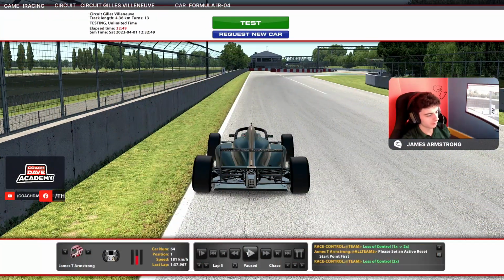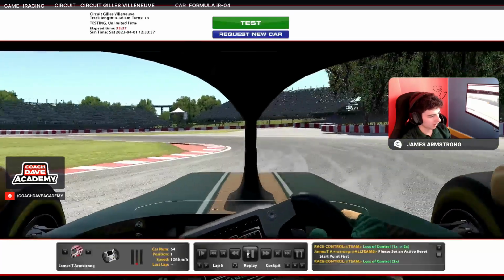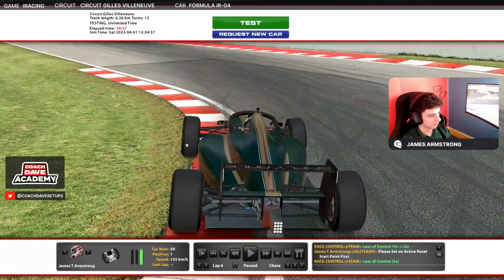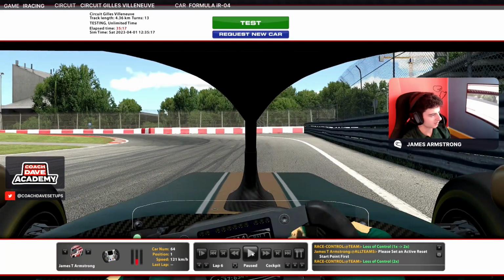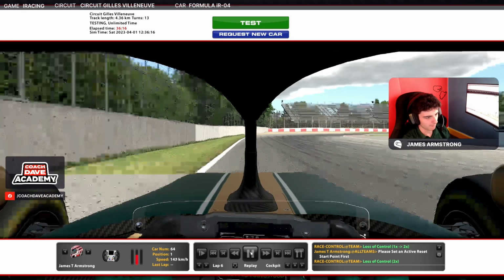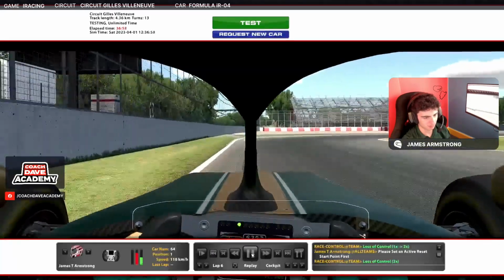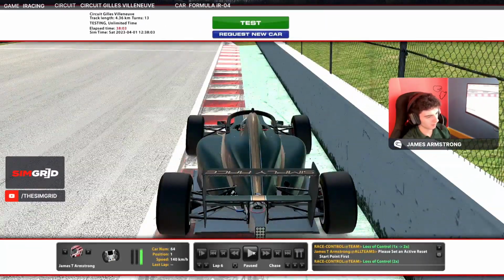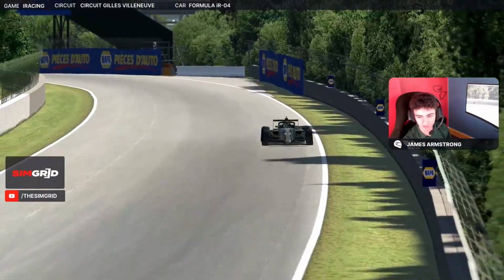iRacing Lap Guide: Formula iR-04 at Circuit Gilles Villeneuve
Season: 2023 Season 2
Week: 3
Creator: James Armstrong

Video Chapters:
0:00 Intro
0:26 Hot Lap
2:19 Sector 1
4:28 Sector 2
6:44 Sector 3
8:01 Outro